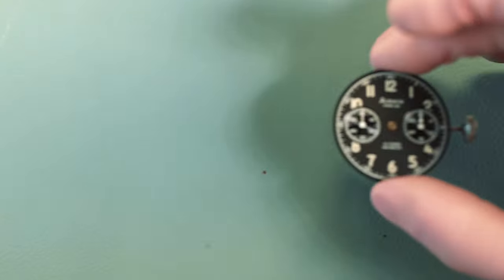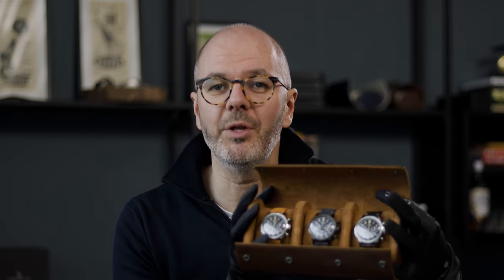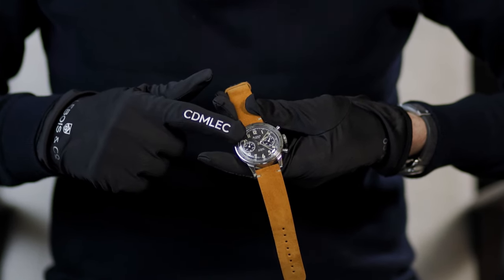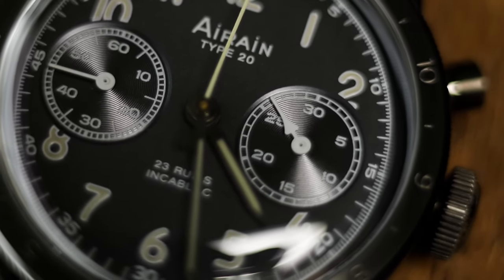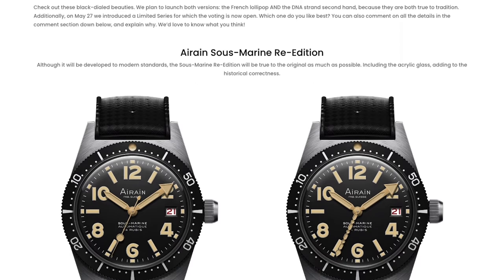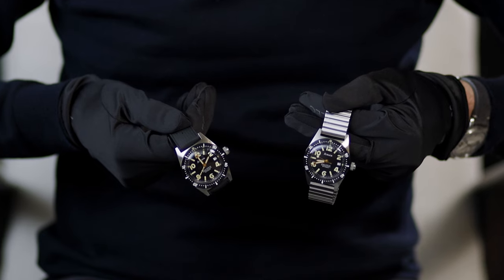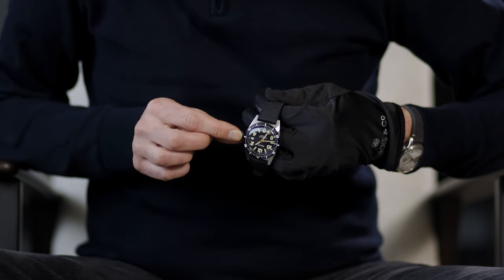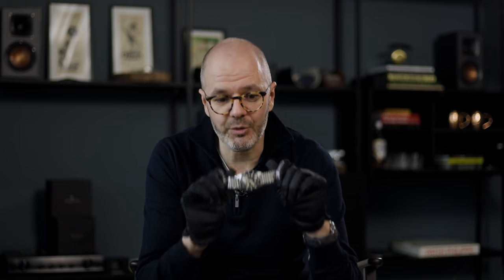Airain 2024 Collection Overview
Close-up look at our Type 20 pilot watches and Sous-Marine diver watches collection

00:00 Airain Type 20 collection
01:22 Airain Type 20 ref 421.436S
02:04 Airain Type 20 Furtivité ref 421.889
02:33 Airain Type 21 ref 423.438
03:36 Airain Sous-Marine collection
04:22 Parmentier crown (Airain Sous-Marine)
05:22 Fixoflex (Airain Sous-Marine)